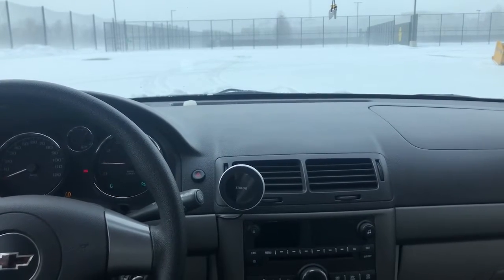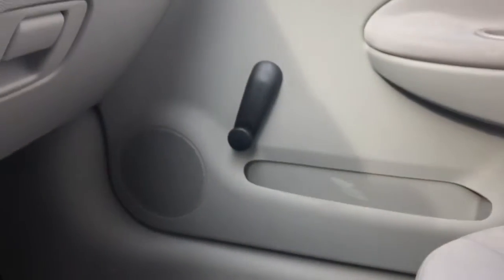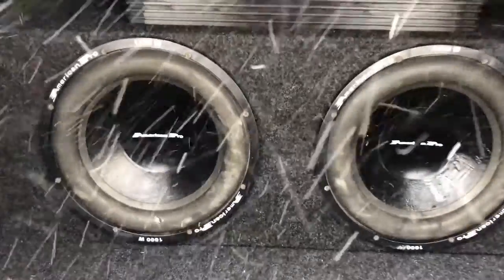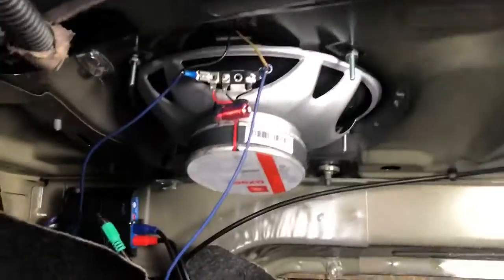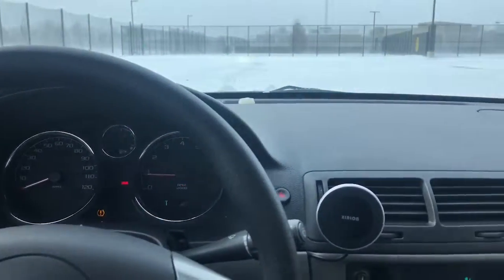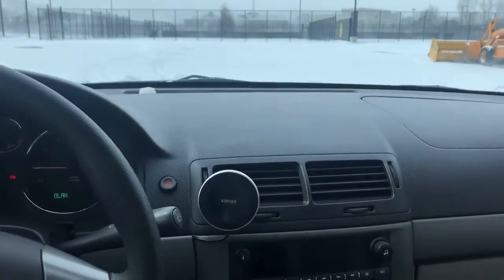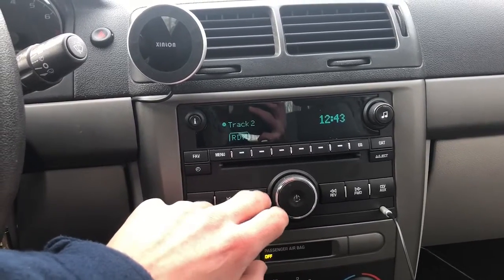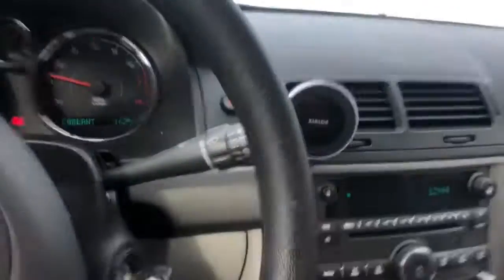TWO 1000W 12 INCH SUBS - Original Car Audio Setup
This is a video of my current audio system in my 2010 Chevy cobalt.

- 2 - 12 Inch American Pro Subwoofers
- JBL GX600c component speakers 6.5 inch in the front
- JBL GX962 Coaxial speakers 6 x 9 in the rear deck

Subs Powered by Rockville DB25 amplifier
other speakers running off factory head unit